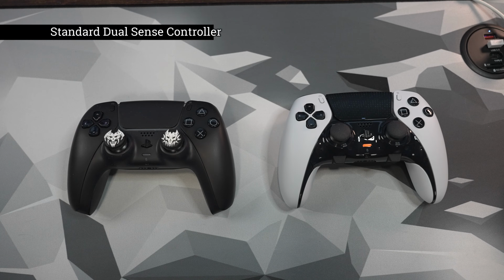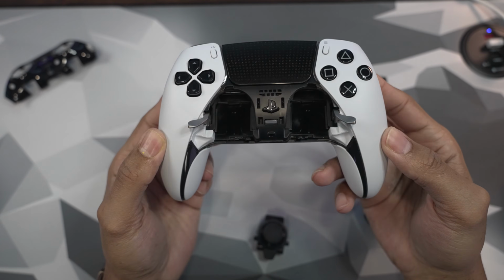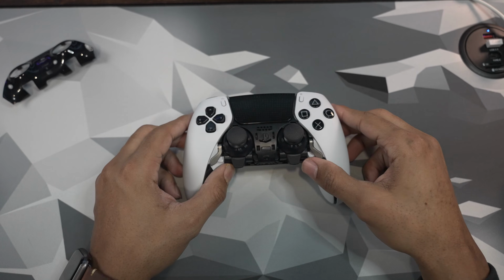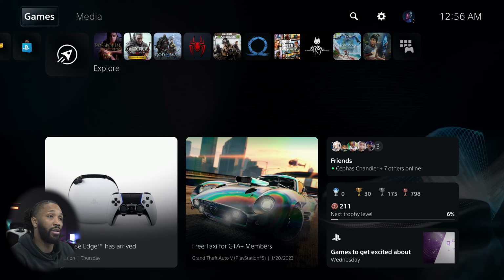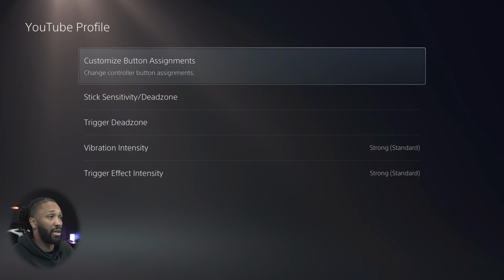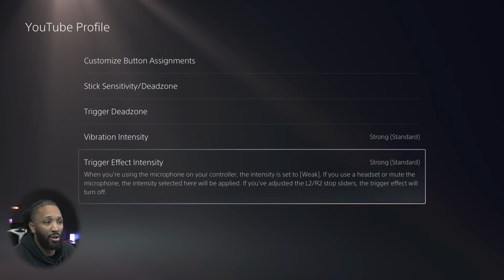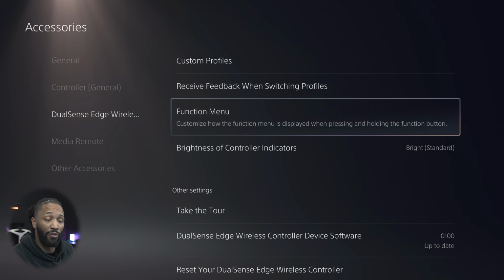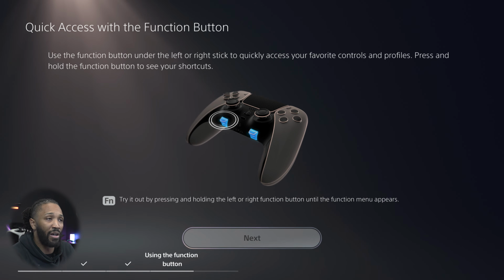A complete Feature Walkthrough | PS5 Dual Sense Edge Pro Controller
Dual Sense Edge Pro Wireless How To:
1. Hardware Changes and Addition Over Standard Controller
2. How to Change Thumbstick Tips
3. How to Change Thumbstick Module
4. Discuss Two Back Button Options
5. Complete Walk Through of Software Suite
6. How To Create Custom Profiles

Thank you for checking out my video and channel!